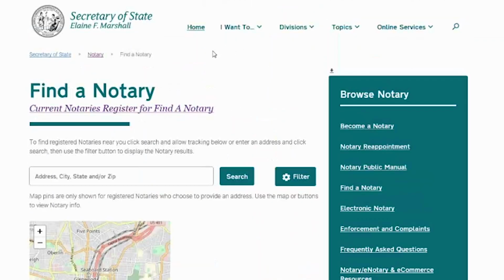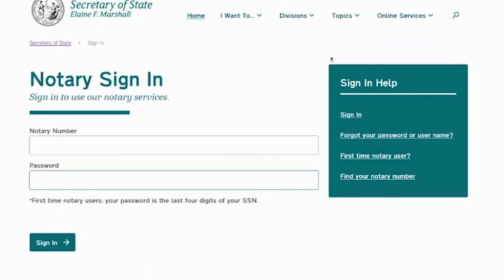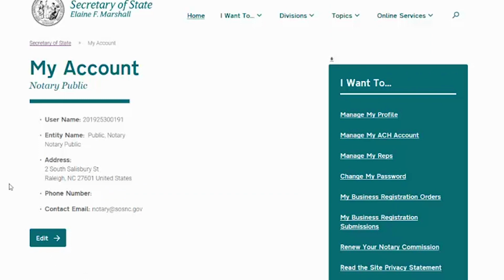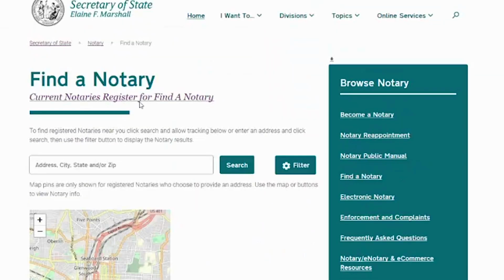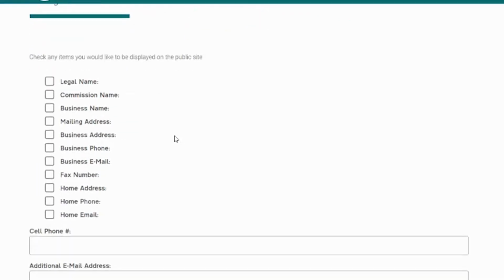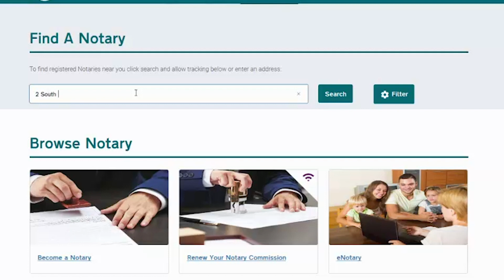Notary Tutorial Video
A Tutorial video from the NC Secretary of State that helps you add your Notary information to the NCSOS Notary Database.